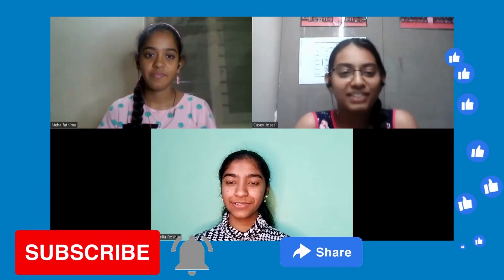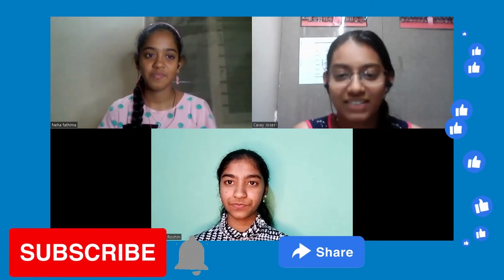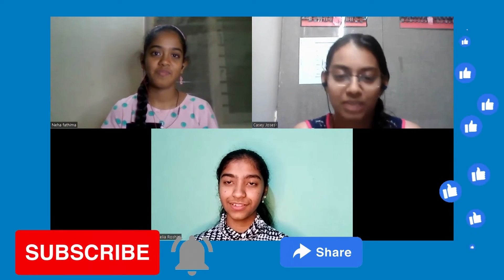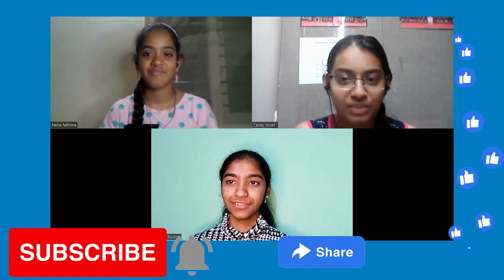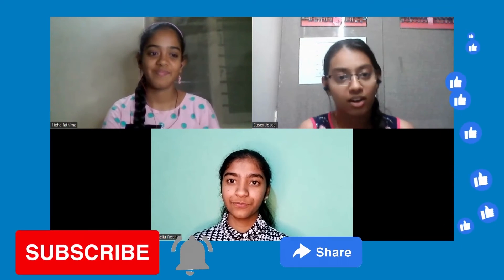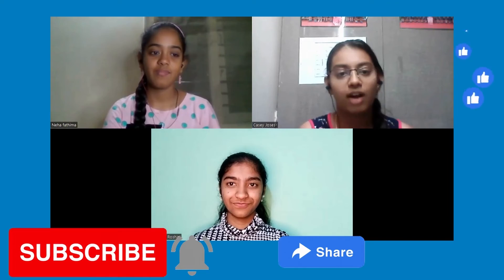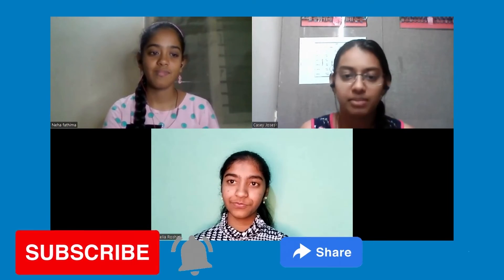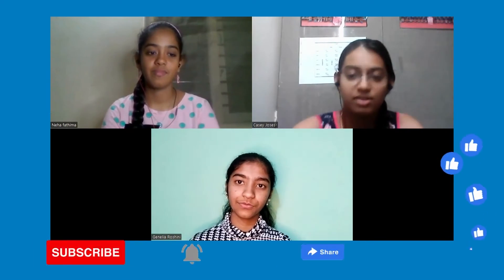How to prepare yourselves in case of tsunami/ tsunami awareness day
hi
today we are talking all about tsunami sounds scary i believe no one ever wants to find themselves droning, so to educate and inform you how to handle this situation without panic or tension
these are some helpful ways

Listen to local alerts and authorities for information on areas to avoid and shelter locations.
Save phone calls for emergencies. Phone systems often are down or busy after a disaster. Use text messages or social media to communicate with family and friends.
Avoid wading in floodwater, which can contain dangerous debris. Water may be deeper than it appears.
Be aware of the risk of electrocution. Underground or downed power lines can electrically charge water. Do not touch electrical equipment if it is wet or if you are standing in water.
Stay away from damaged buildings, roads and bridges.
If you become injured or sick and need medical attention, contact your healthcare provider and shelter in place, if possible. Call 9-1-1 if you are experiencing a medical …

and more tips durning the video